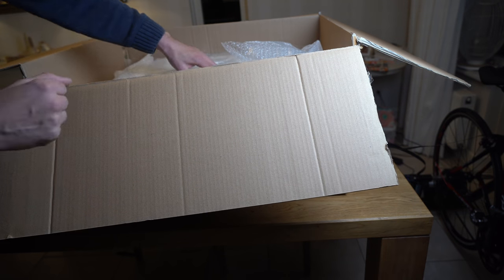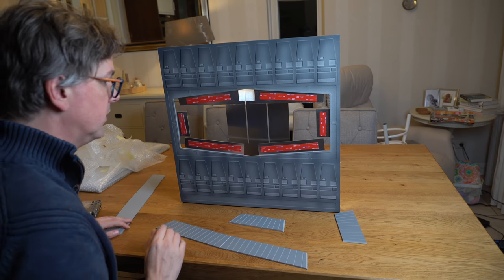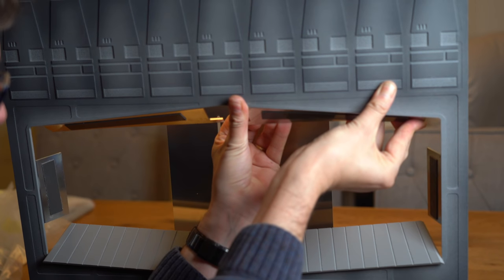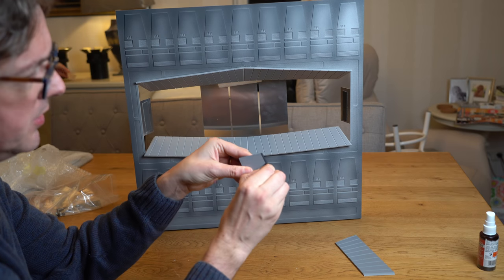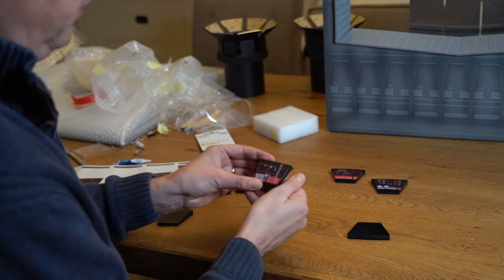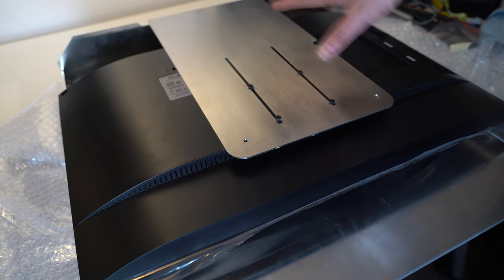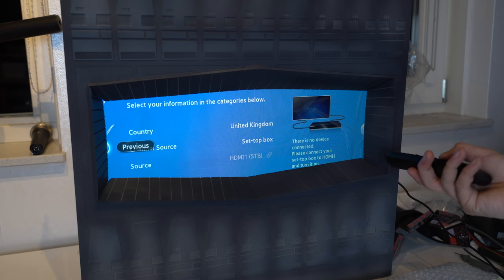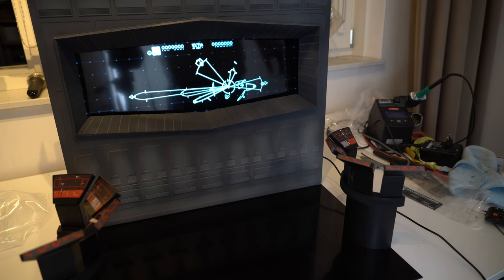Unboxing and assembly of the TRUSCALE Death Star Window with 24 inch screen